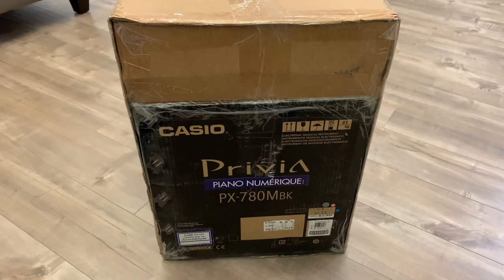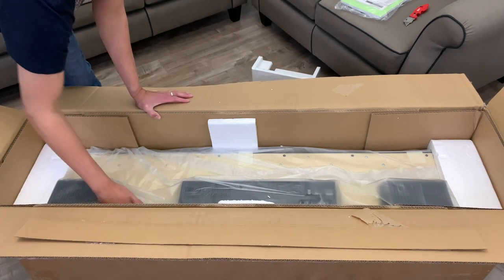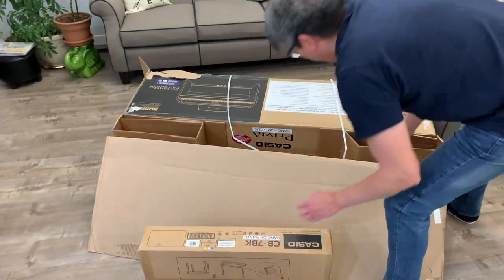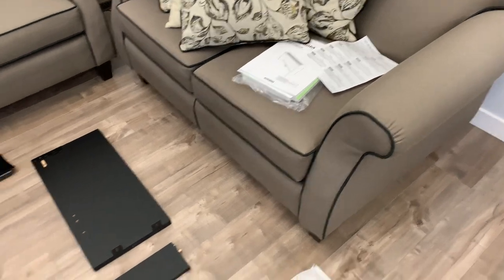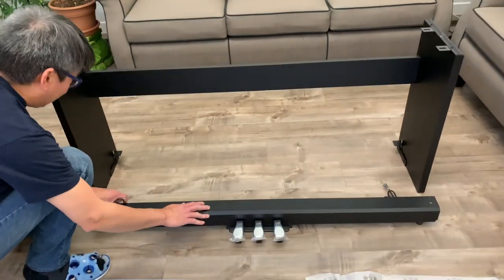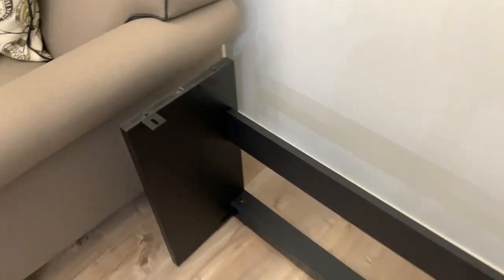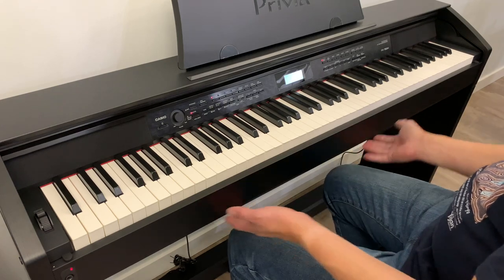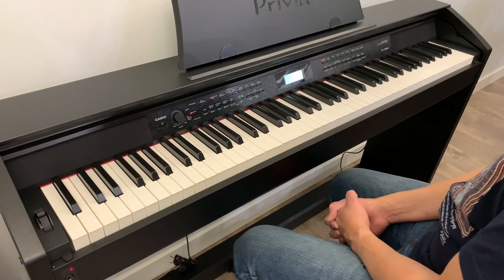Casio PX 780 ⎸ Unboxing and Assembly video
This is an unboxing video of the Casio PX-780 digital piano.  I got this from Costco Canada at a very special price.  It's very slim and compact, so it is just right for the space that we have in our small living room. I also show how to assemble the unit.